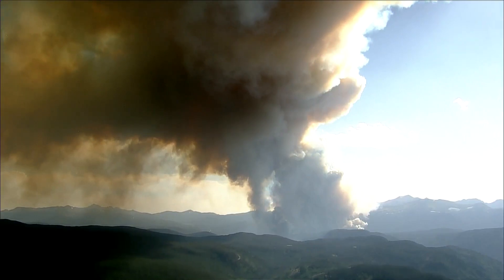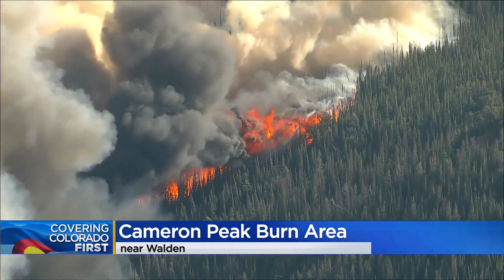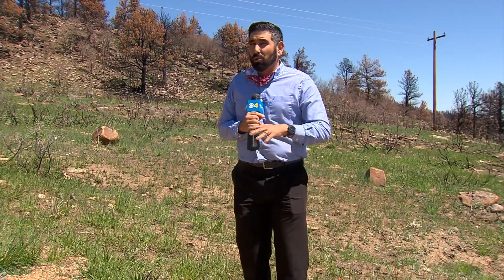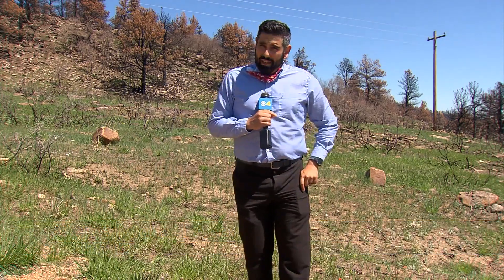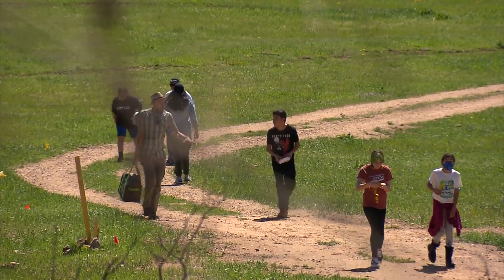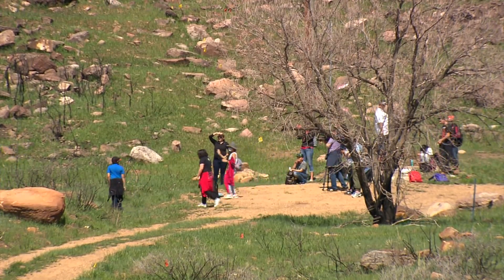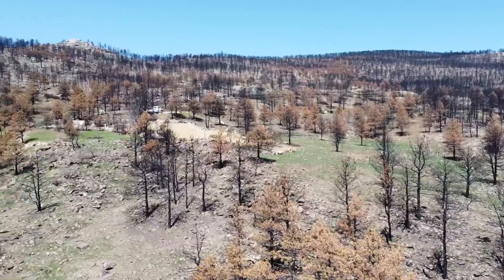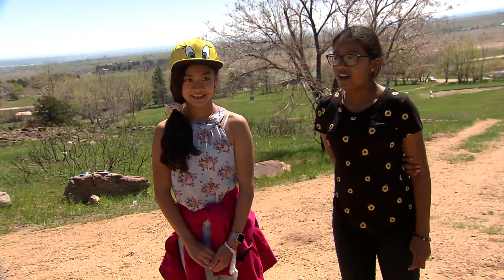American Indian Academy Students Get Birds-Eye View Of CalWood Wildfire Burn Area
Students looked at land that burned in last year’s CalWood Fire in Boulder County.